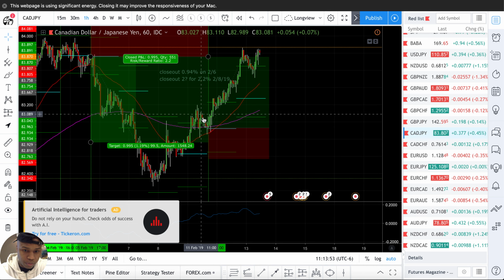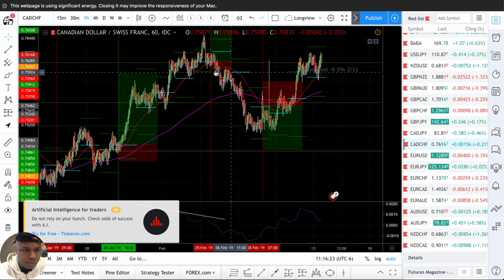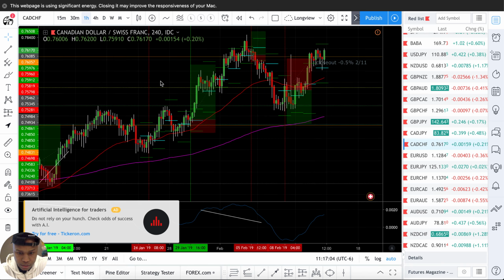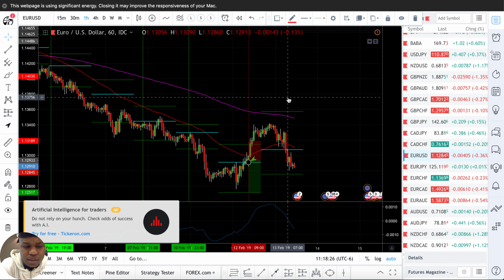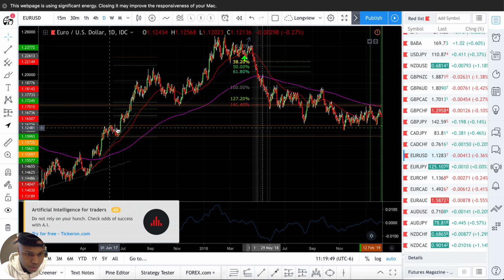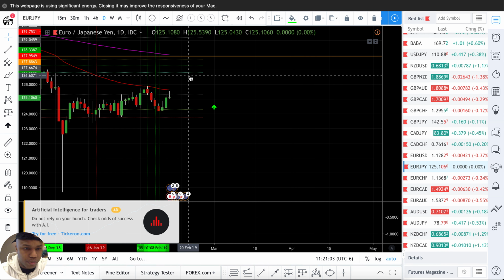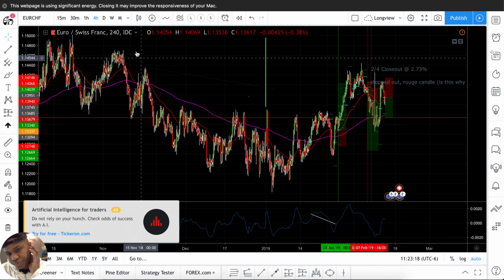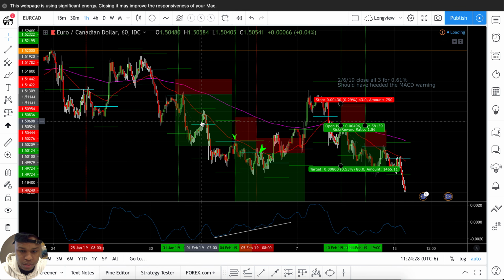CAD & EUR Pairs - (2/13/19) Newsense Trading